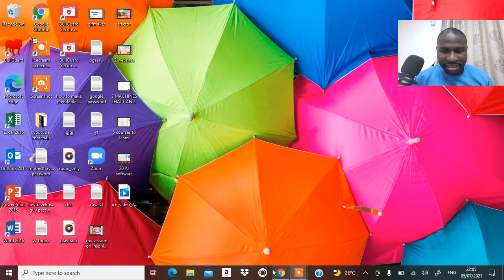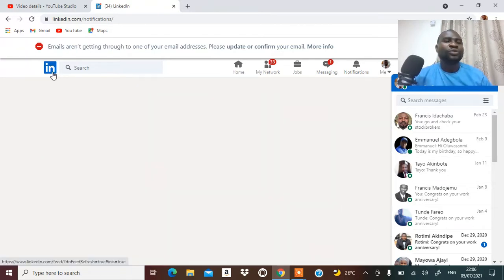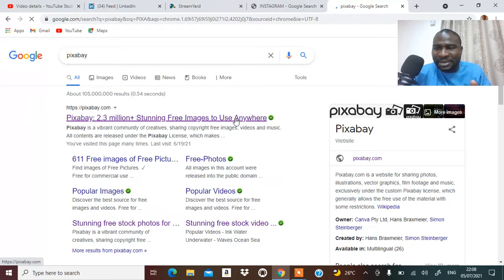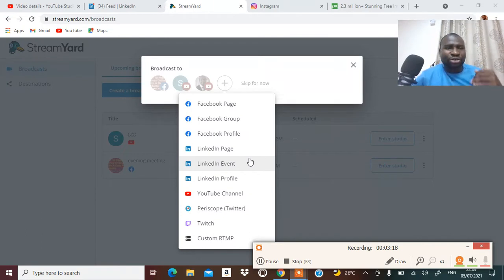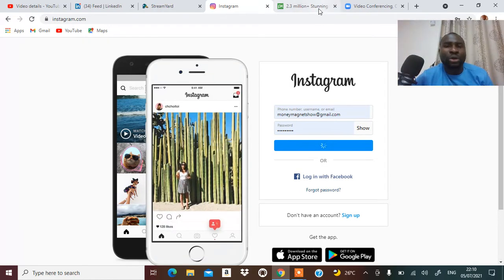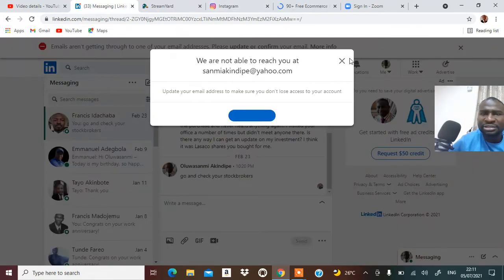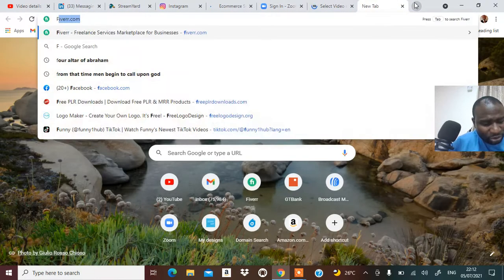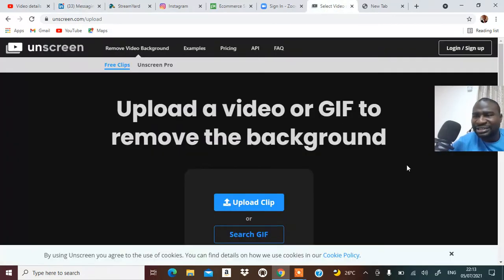MAKE MONEY ONLINE FROM YOUR SOCIAL MEDIA:FREE METHODS YOU CAN USE